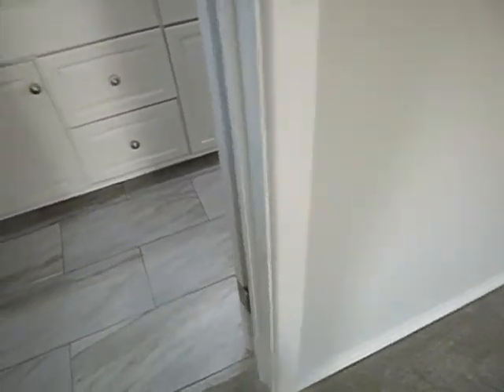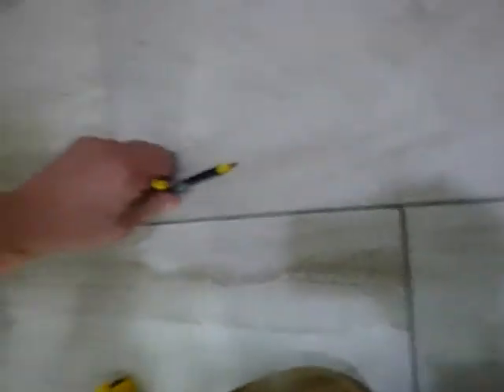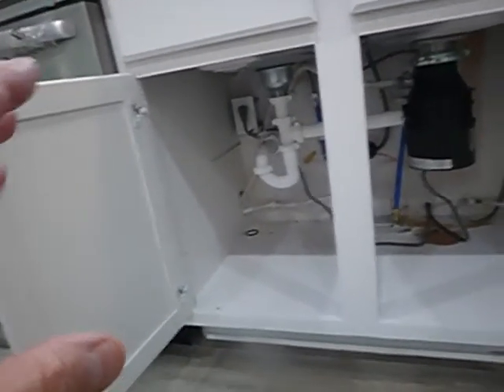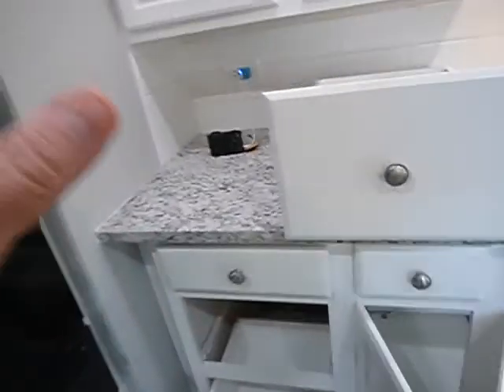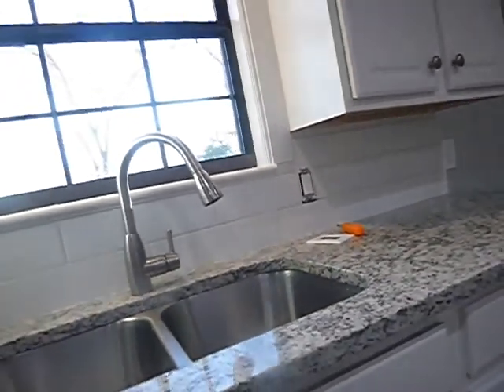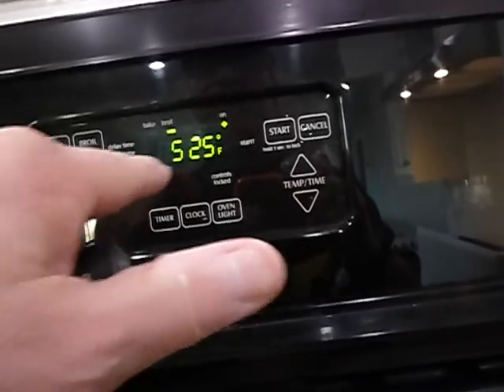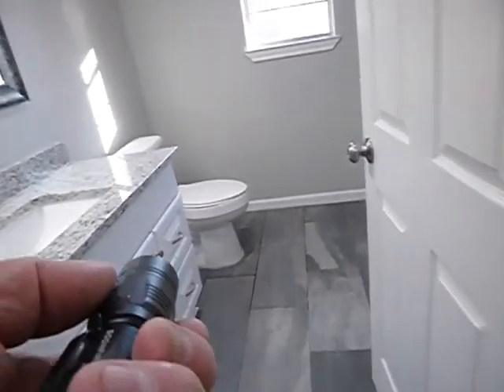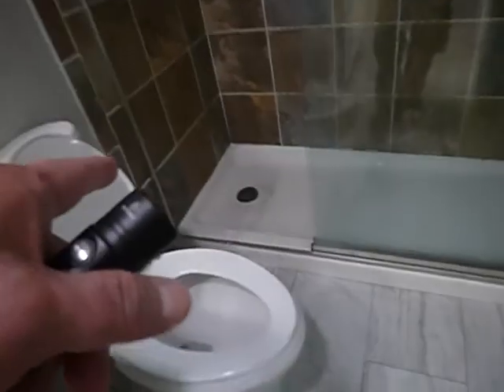4 & 5. N Texas 60's Flip Plumbing And Applainces